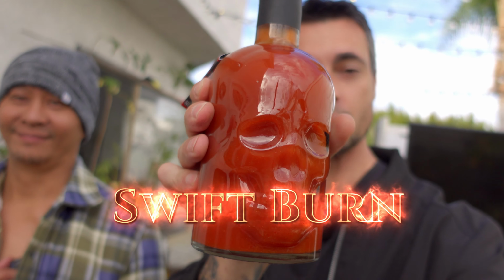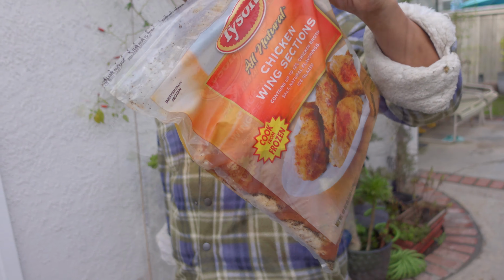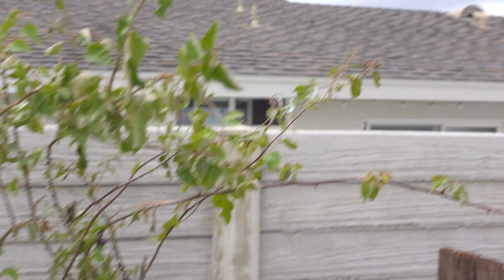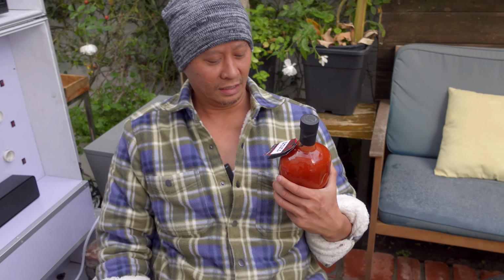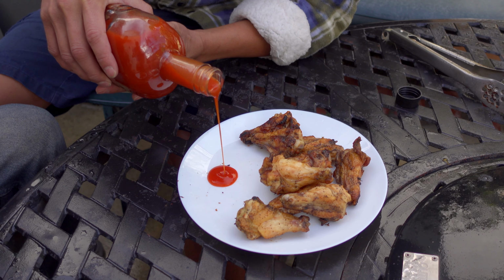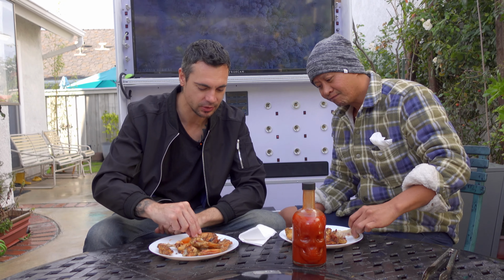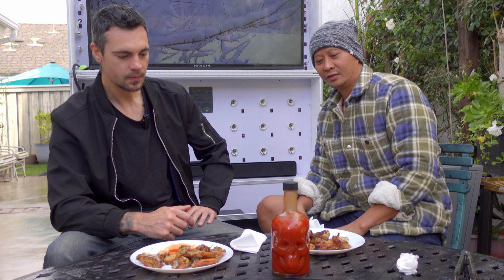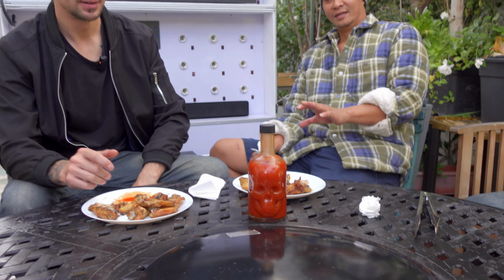Hot Sauce review Swift Burn Skull bottle and Da Bomb bonus clip